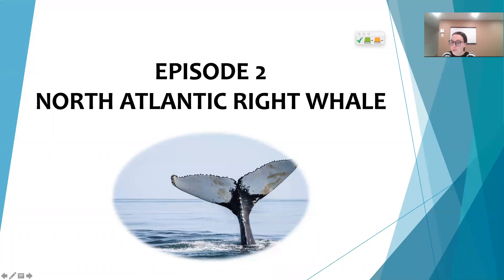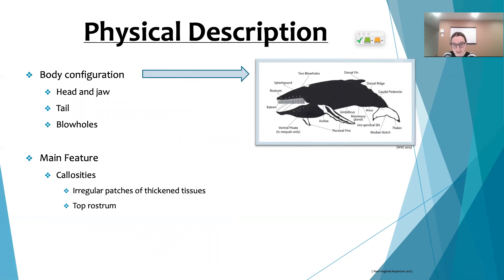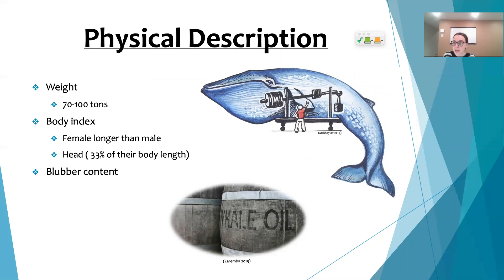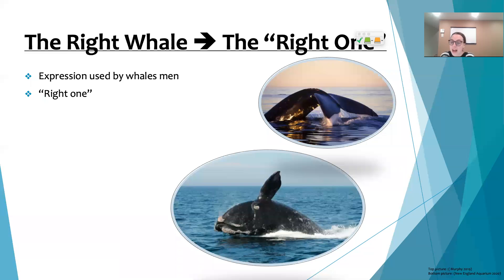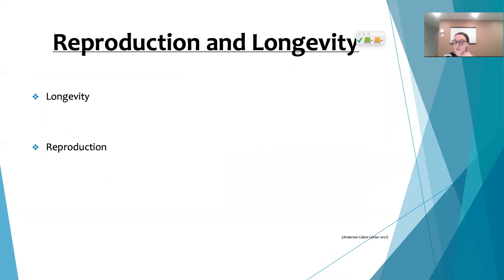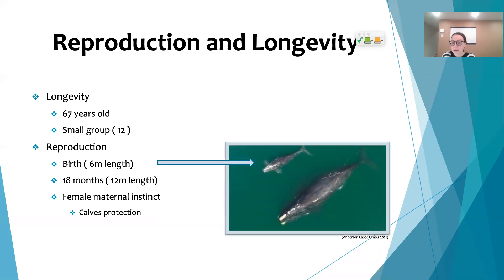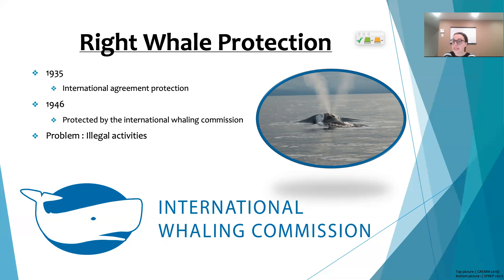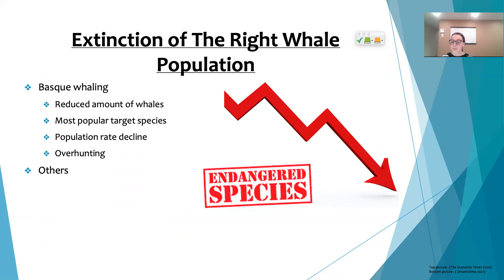EPISODE 2 : NORTH ATLANTIC RIGHT WHALE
References used to make this video